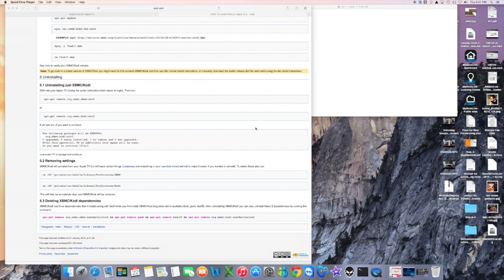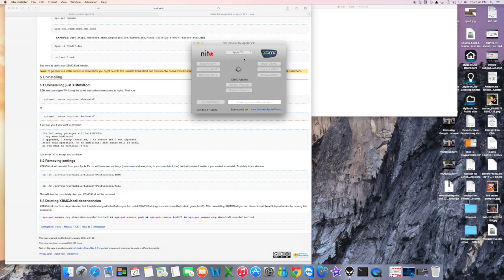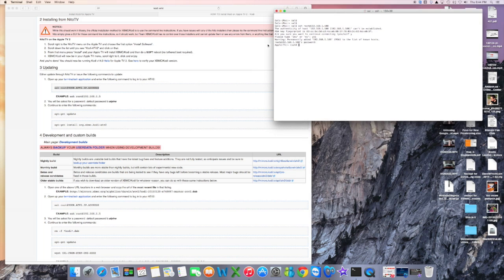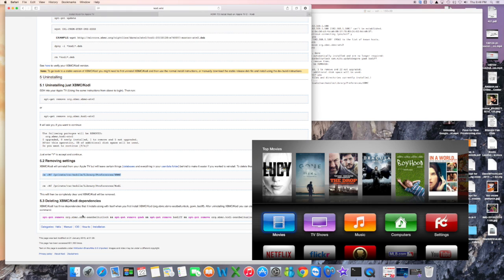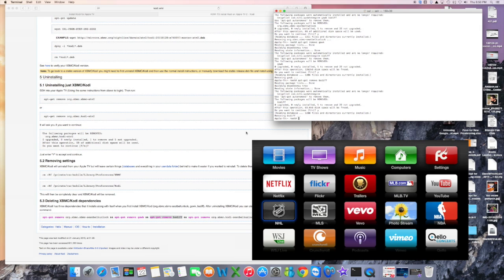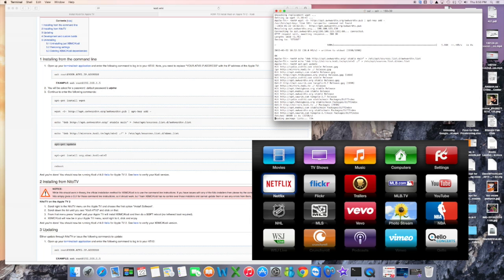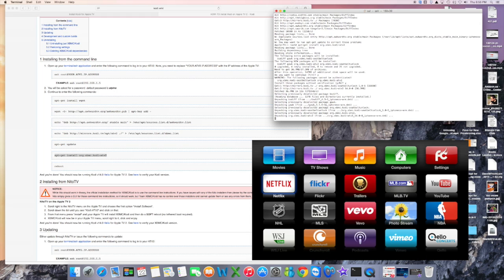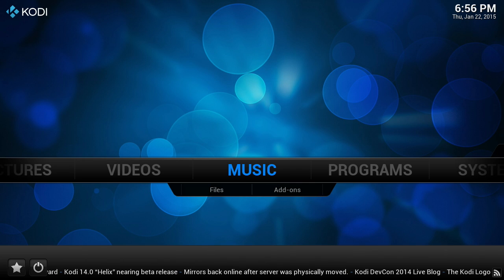Apple TV 2: Update to Kodi (XBMC) v.14 On Apple TV 2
- All terminal commands found in link!